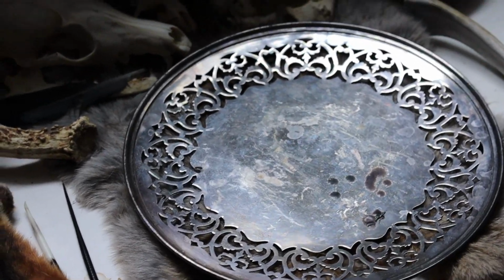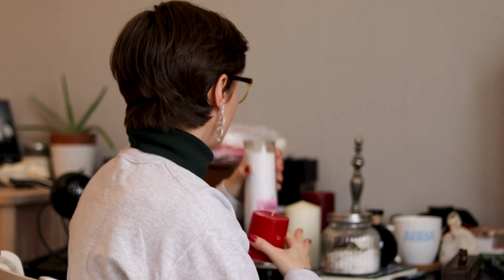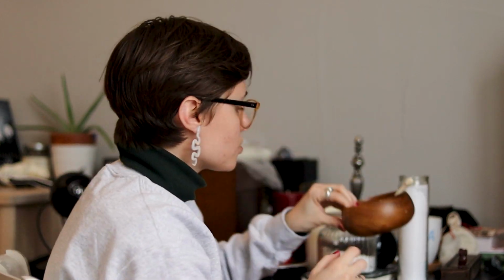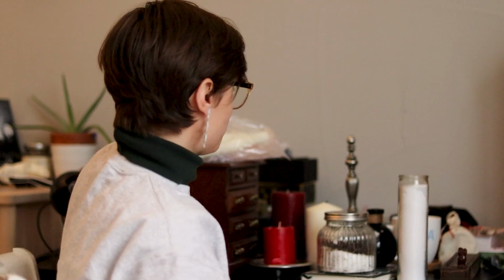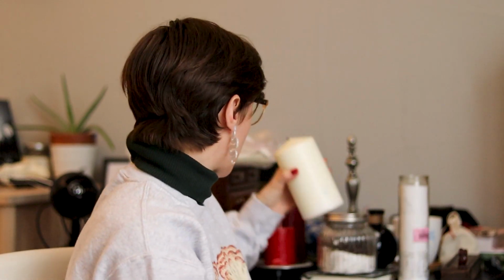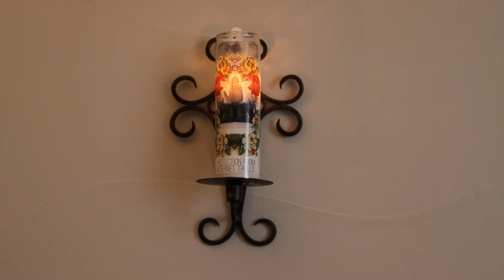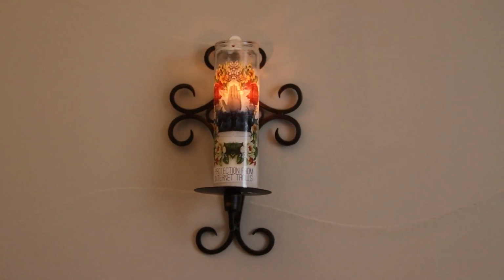Witchy Thrift Haul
So happy to be sharing a witchy thrift haul with you all, and share where I source some of my tools from. Would you all like a book haul next? What kind of content would you like to see from me?

Listen to my podcast with Matt Hatter Plays, BOOKS AND BROOMSTICKS, which updates weekly!